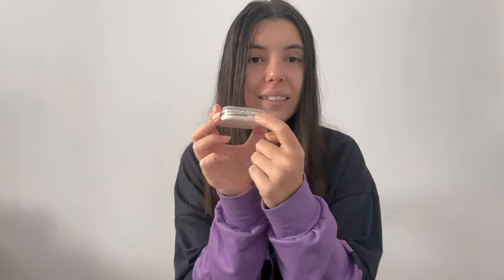The evolution of the iPhone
The iPhone has changed so much since it was raised in 2007. The cameras have improved, the design is better, and the size has increased. Let's start from the beginning and see how much it has changed